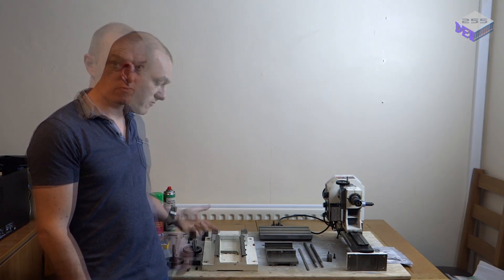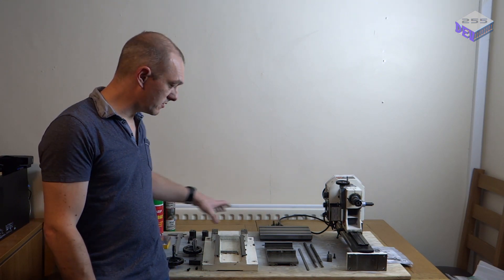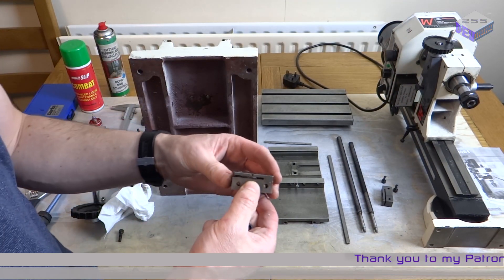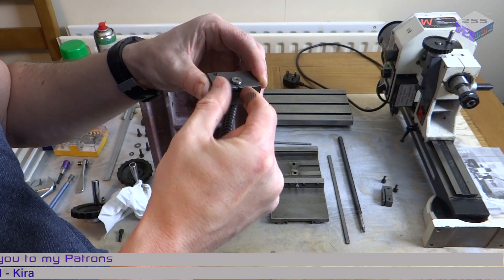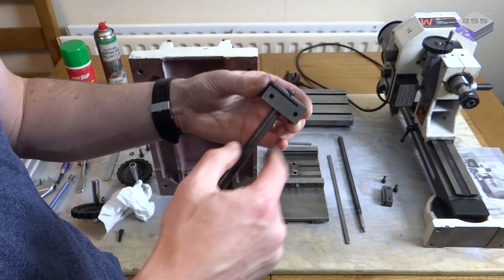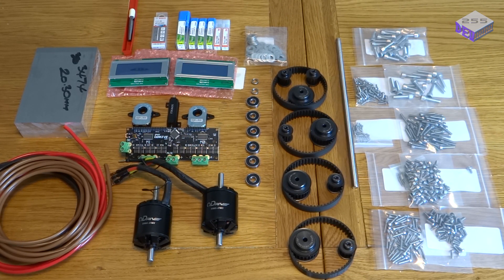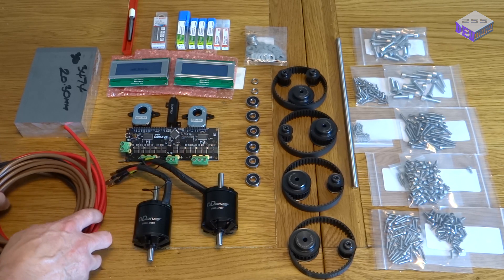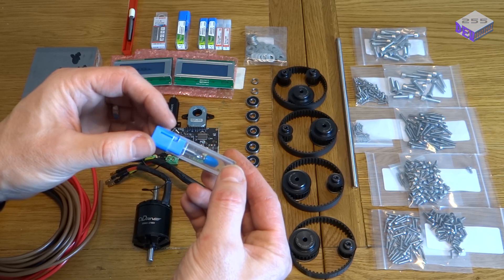CNC Mill Conversion - Part 2 - Dev255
Assembling and Setting up a manual mill ready to machine out its own CNC parts.

This includes the build process and accurate set up of the milling table (no point in converting to CNC if the machine is not accurate ;-) ).